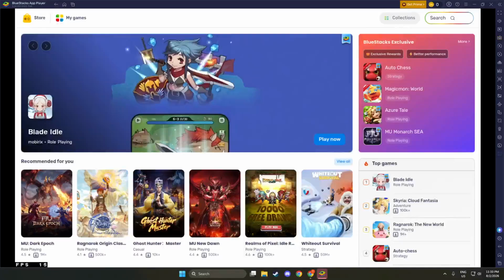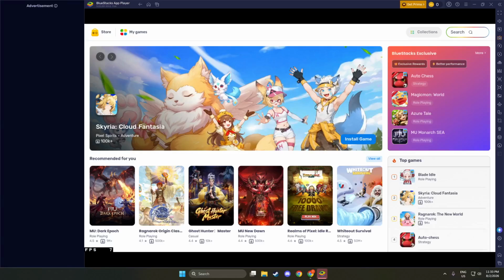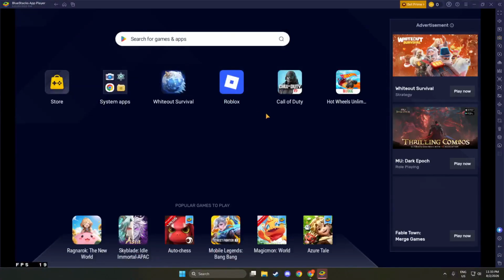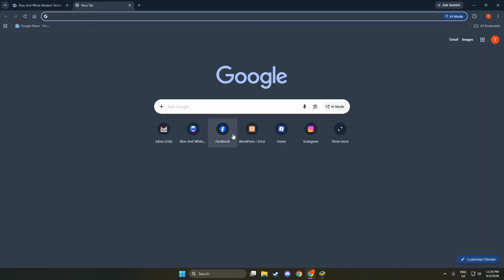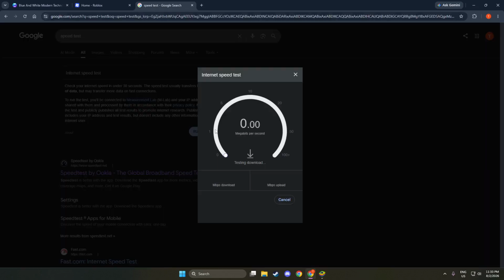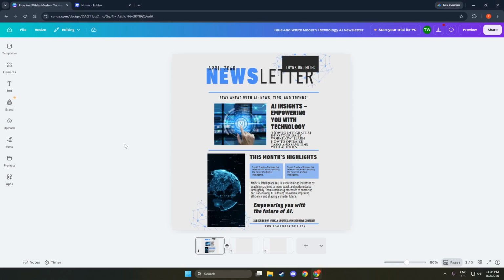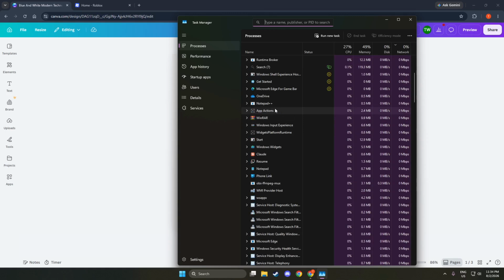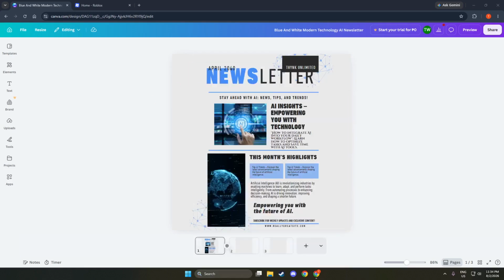How to Fix BlueStacks Not Connecting to Internet [2026 Full Guide]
How to Fix BlueStacks Not Connecting to Internet

Is your BlueStacks not connecting to the internet? Follow these exact steps on your PC to get BlueStacks back online and running apps smoothly.

To fix BlueStacks not connecting to the internet on your PC, start by checking your internet connection through any web browser like Chrome or Firefox. If you encounter issues, restart your router. Then, close BlueStacks completely and use Task Manager to end all BlueStacks processes. Finally, reopen BlueStacks to ensure it connects properly. This method works for most common connectivity issues.

⏱️ Chapters
0:00 Intro
0:11 Check internet connection
0:47 Restart your router
1:27 Close Bluestacks completely
1:49 Open Task Manager
2:16 End all Bluestacks processes
2:46 Reopen Bluestacks

bluestacks, how to fix bluestacks not connecting to internet, fix bluestacks internet, bluestacks connection issue, bluestacks not online, bluestacks not connecting, bluestacks internet problem, bluestacks internet, bluestacks internet issues